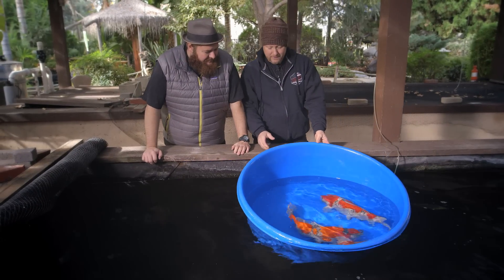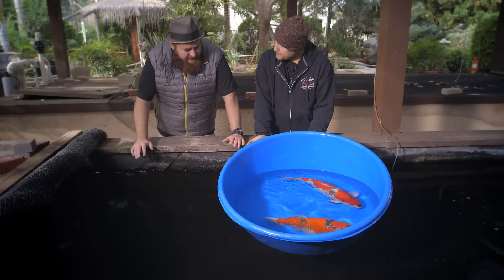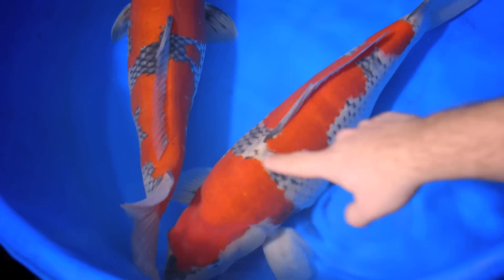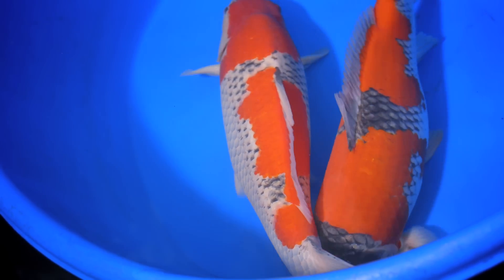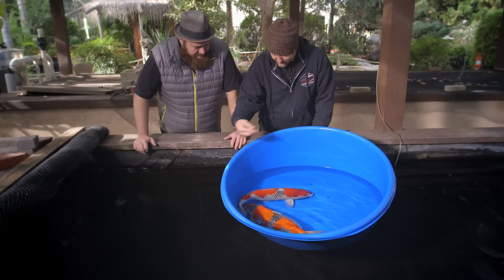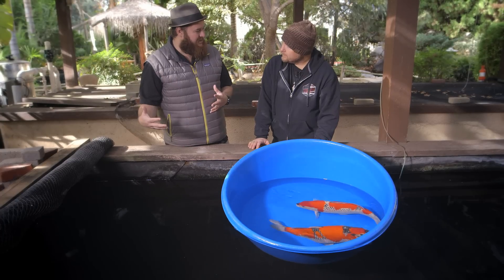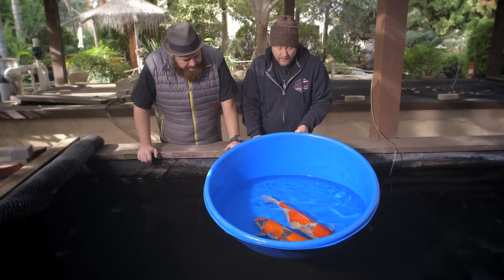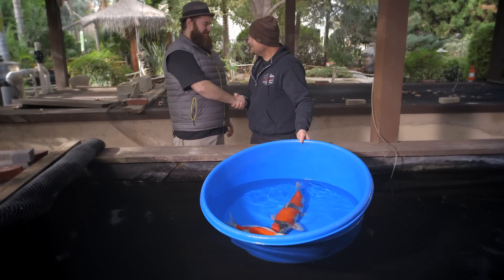Goshiki Koi Fish Variety 3/3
When comparing these two Goshiki Koi (錦鯉) side by side, you can begin to understand and appreciate the years of hard work it took the dedicated Japanese Koi breeders to refine and develop the new style. As these fish, both new style & old style, are displayed in the blue bowl, it is breath taking to see the differences. Goshiki has come a long was over the last 50 years and I am excited to see where they will go over the next 50 years.

Our tutorial video series is designed to Educate, Inspire, and showcase the beauty, art, and history of Japanese koi (錦鯉).
World Renowned Koi Expert Shawn McHenry offers us a very special insight to the discussions including behind the scenes stories from his trips to Japan to acquire rare and unusual fish for his clients.
We gain the most incredible insight from Shawn's experience, his warm personality, and his ever changing collection of beautiful fish he brings in for sale.

Be sure to SUBSCRIBE to our channel for on going information on koi, goldfish, water turtles, ponds, water features, How To Build a Pond Tutorials and our weekly show that uploads every Friday called Ask The Pond Digger where we answer questions from our pond community.